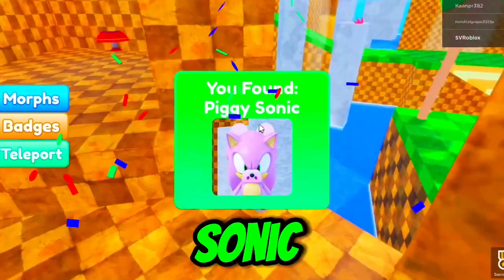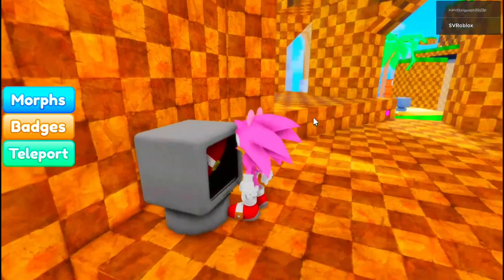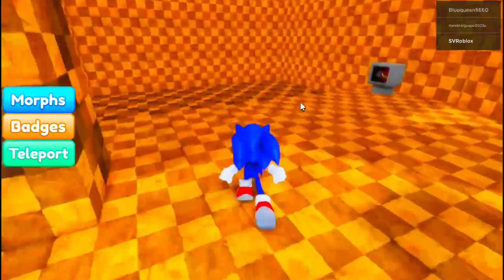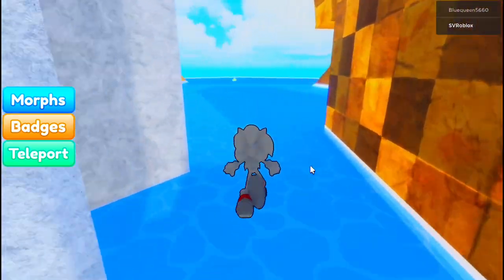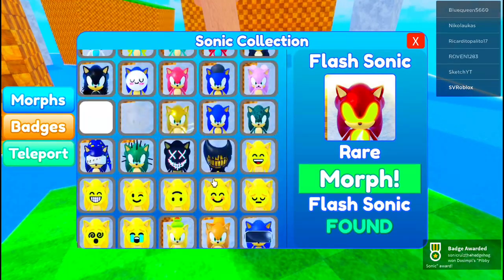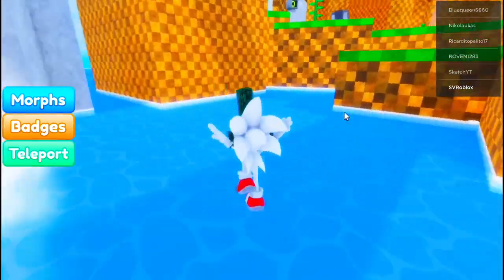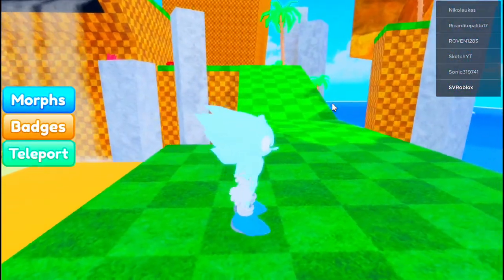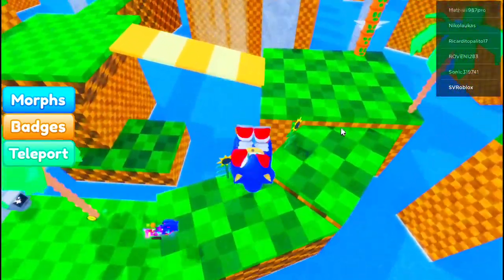ROBLOX *FIND ALL SONIC MORPHS!* (ALL MORPHS FOUND)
sonicgamesaonicsinicsvrobloxsonicrobloxgamingroblox storyroblox shortsroblox rp storyRobloxlankyboxlankybox robloxroblox morphs world all morphsRoblox morphsfind the sonic morphs robloxroblox find the sonic morphsSonic morphs robloxroblox shorts editsroblox sonicroblox sonic morphssonic robloxsonic in robloxsonic roblox fangameroblox sonic the hedgehogroblox sonic gamessonic roblox games